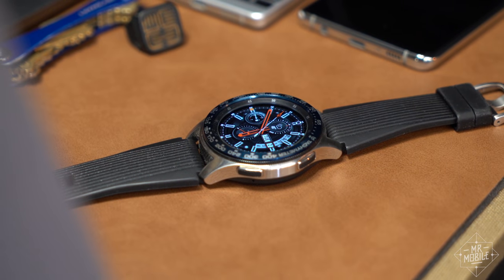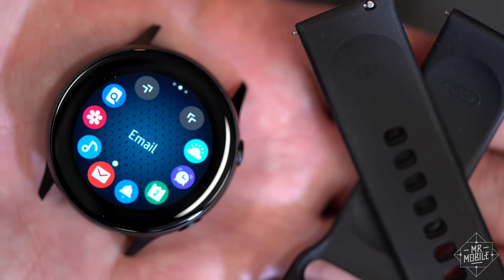Galaxy Watch Active Review: Trimming The Fat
If you’ve asked me to recommend a smartwatch any time over the past few years, Samsung’s Galaxy Watch line has always been part of the conversation. That’s thanks to three things: consistent software; an innovative active bezel; and longer-than-average battery life. So I was surprised when Samsung ditched two of those pillars to create its new Galaxy Watch Active! Let’s see if the tradeoff was worth it.

[ABOUT MRMOBILE'S GALAXY WATCH ACTIVE REVIEW]

MrMobile's Galaxy Watch Active Review was produced following three weeks with a Samsung Galaxy Active review device on loan from Samsung. It was paired with a Galaxy S10+ for the entirety of the review period and received one software update during that time.

[LINKS]

[MUSIC]

[SOCIALIZE]